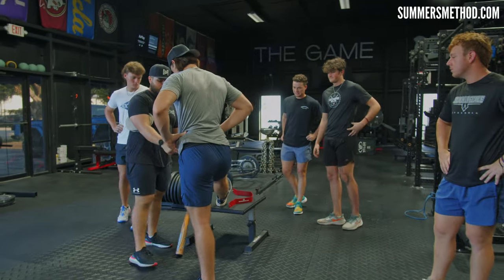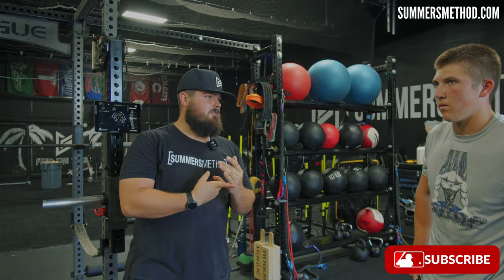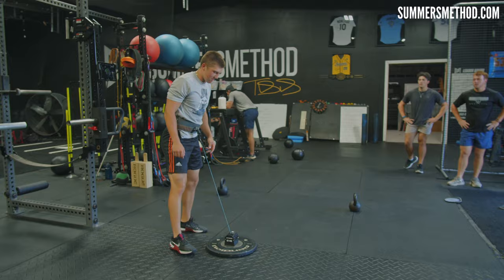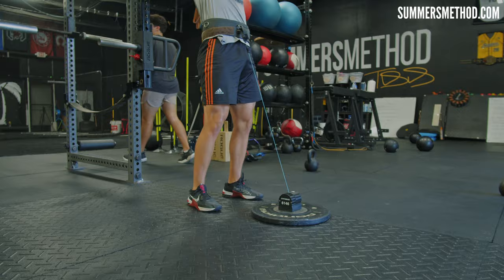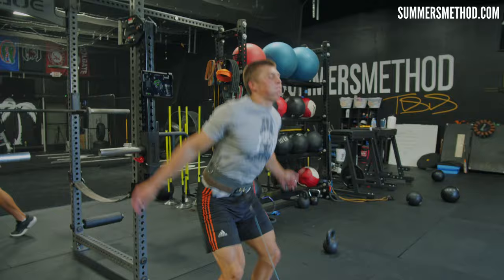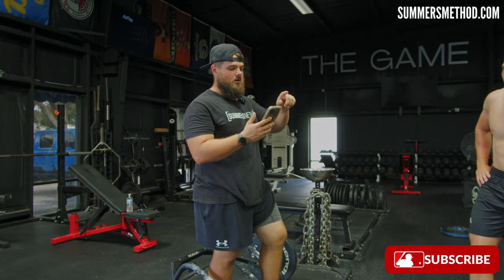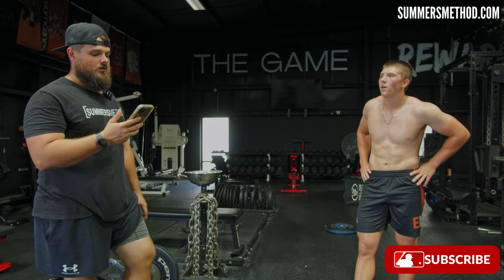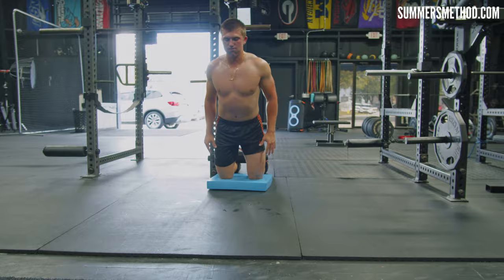Explosive Leg Day With Freshman All-American ( Future 1st Rounder)